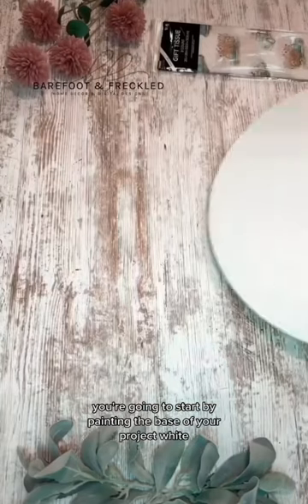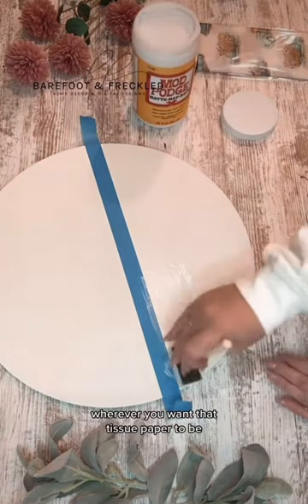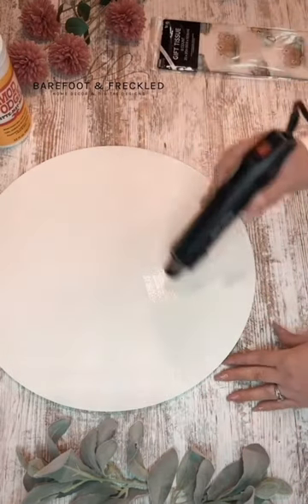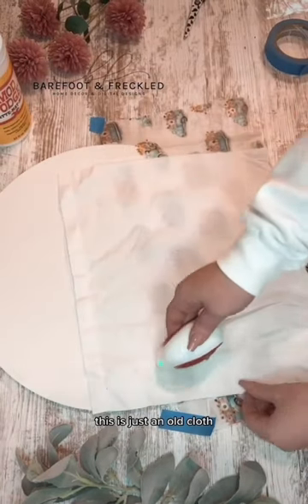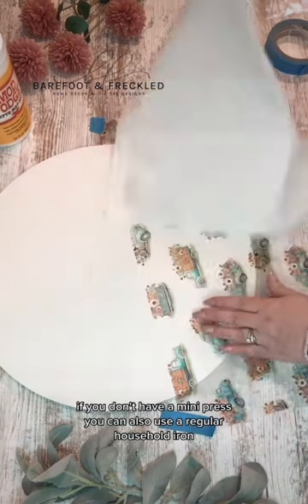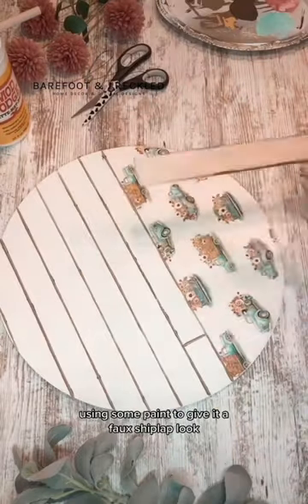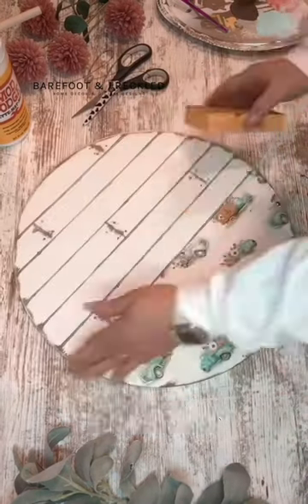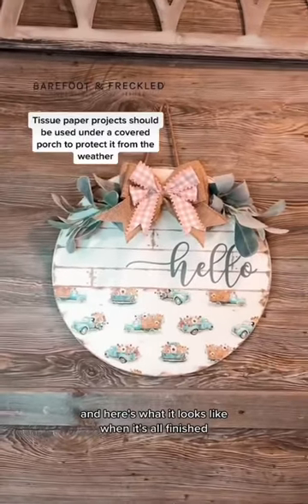Decoupage with Tissue Paper, Gift Tissue DIY, DIY Farmhouse Door Hanger